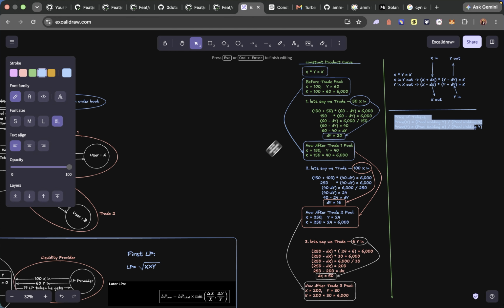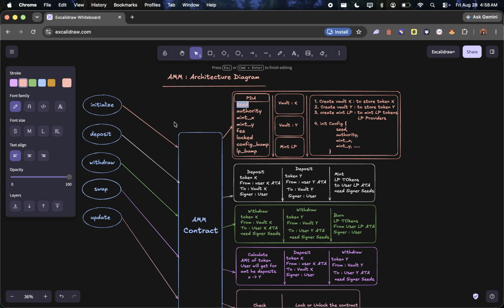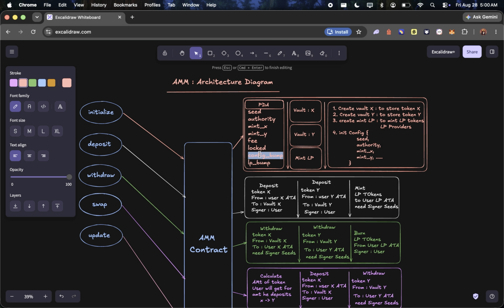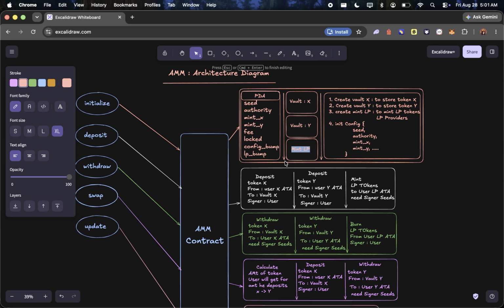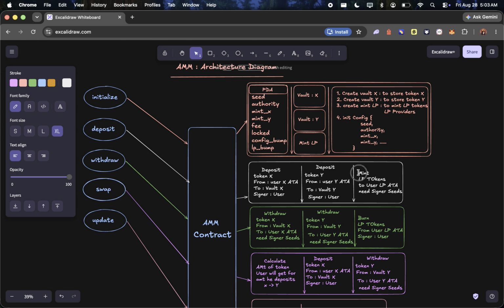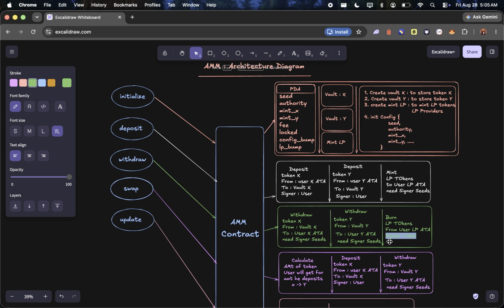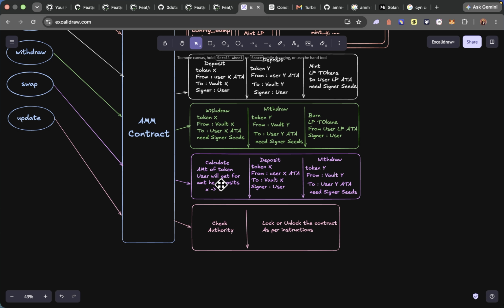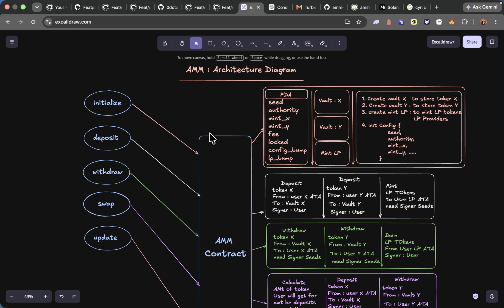4.3 How to Design a DEX - 5 Instructions, One Program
Five instructions. That's the entire architecture of a DEX - and in this video we map every one of them, every account they touch, before writing a line of code.

This is 4.3 in the "Solana from first principles" series - the AMM architecture:

🔹 initialize - creating vault X, vault Y, the LP mint, and the config PDA (seed, authority, fee, locked, bumps)
🔹 deposit - both tokens into the vaults, LP tokens minted to the provider (and where signer seeds come in)
🔹 withdraw - the reverse path: tokens out of the vaults, LP tokens burned
🔹 swap - calculating the output with the math from 4.2, then two transfers
🔹 update - lock/unlock and authority checks

By the end, the whole program fits in one diagram - and every box in it becomes a file when we write this in Anchor next.

⏱️ Timestamps:
0:00 – Five instructions, one DEX
0:50 – initialize: vaults, LP mint & config PDA
6:20 – deposit: tokens in, LP tokens out
8:25 – withdraw: the reverse + burning LP
9:36 – swap: pricing with x·y=k
11:53 – update: lock, unlock, authority
13:00 – From diagram to Anchor code